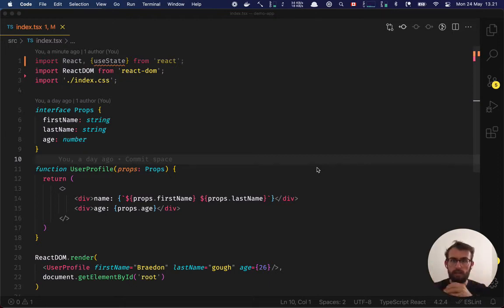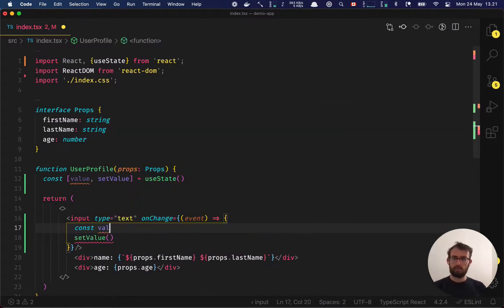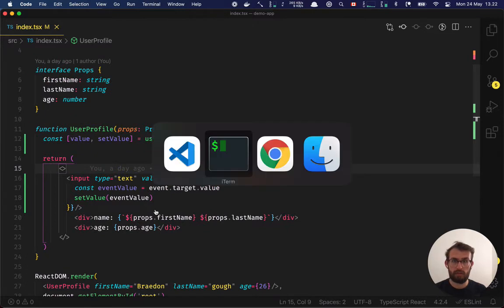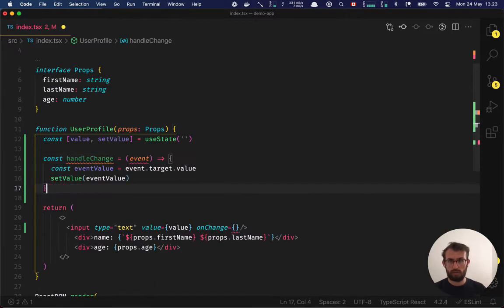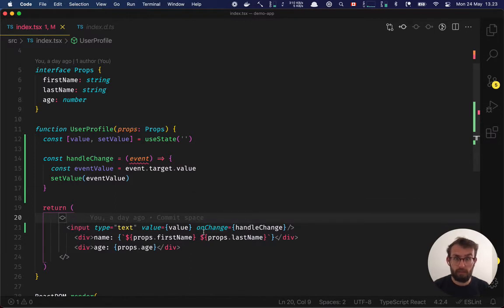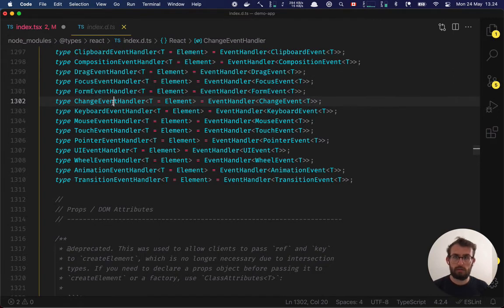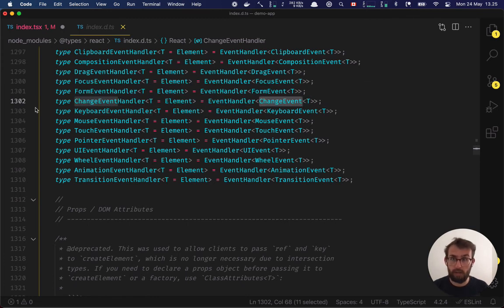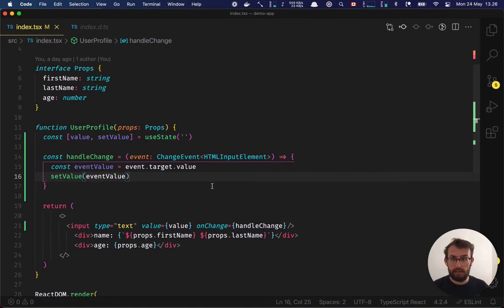Learn Typescript For React - 04.03: Using Generics with Events and HTML Elements